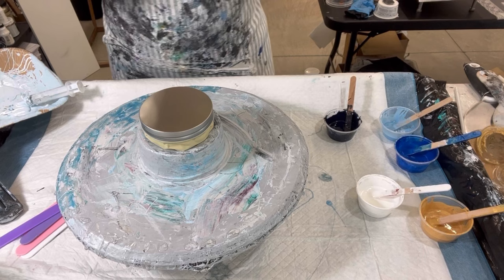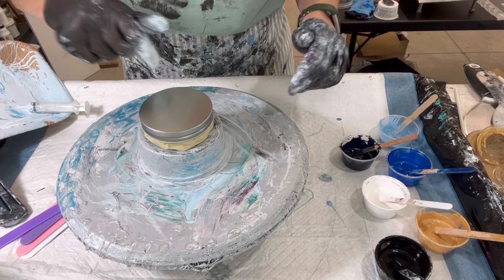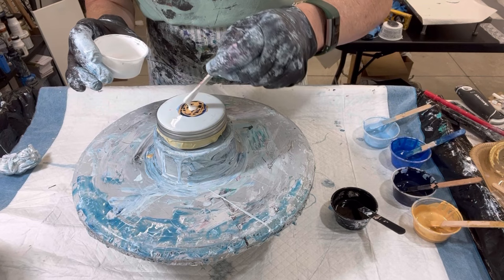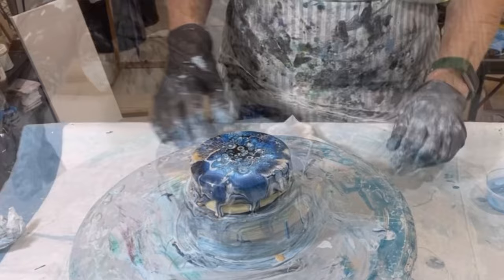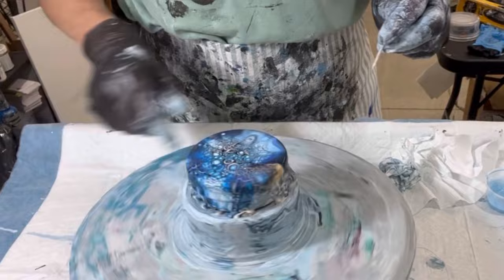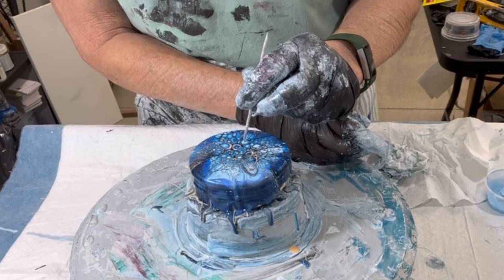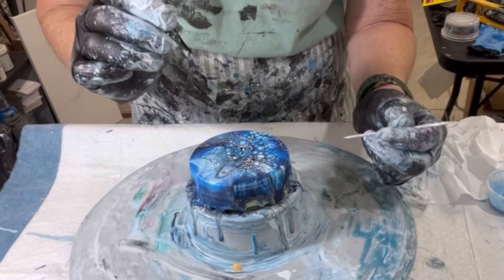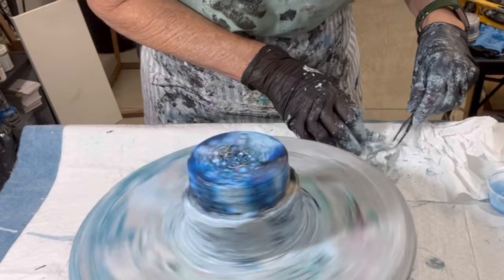298. Perfect Gift Idea, Beautiful Jars, with tricky bloop extraction 😜, Acrylic Painting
Hi Everyone, thanks for joining me in this Gorgeous cool-ish feeling Jar Lid Duo! I just love how these two came together! A funny thing during this video is watching me put on my figurative scrubs and 2 handedly surgically remove a bloop that showed in the lid top. I went to great lengths to extract that one and you might find it quite funny!!! Again, these are great for gifting and tis the season!!!

If you want to also see and even more complete tutorial covering the resining too, I show that in video 268 linked

If you’ve been inspired or found my tutorials useful and would like to give back, you can help support my future tutorial creations through a super sticker or paypal

I'm trying to grow my Facebook page and if you can join me there, it's free and I'd really appreciate that

If you're new here please join me,  hit 'ALL"🔔and the bell, comment, you'll get all my tutorials.

VALUABLE VIDEOs and Product LINKS:
1. Video 140: How I Mix My Pouring Medium (PM), Paints and close-up on consistencies and Pillow
4. My spinner off Amazon
5.
7. CLOCK MECHANISMs
8. Jars are from Dollar Tree

THIS POUR...The DETAILS:
The details:
Pillow paint: Recycled, strained Multi-Pro scraps paint

My pouring medium is the usual Valspar ultra deep base 833124: Min-Wax high gloss varnish 3:1 ratio to start, adjusted for consistency from there, aiming for a 2-3 second trace when mixed with paints.

My paints:
1. Artists Loft Metallic Blue
2. DecoArt Sky Blue Topaz
3. Gold with 24K DA and Golden Iridescent Gold
4. Payne's Gray  from Golden and Arteza

Cell Activator: American Floetrol CA
-Amsterdam Titanium White
-Oxide Black

Louise

Abstract Art, Fluid Art, Acrylic Pour, Pour Painting, Paint Pour, Straight Pour, Acrylic Painting